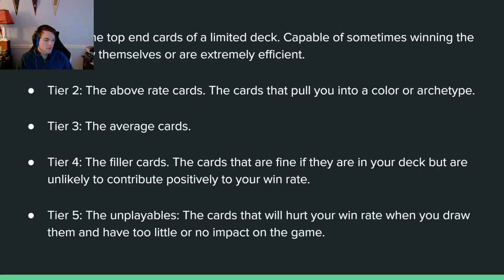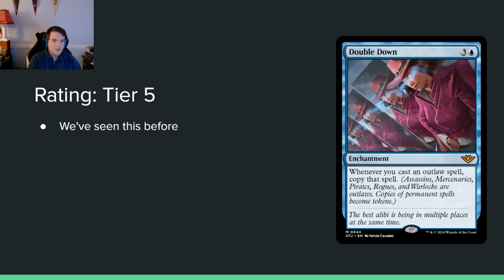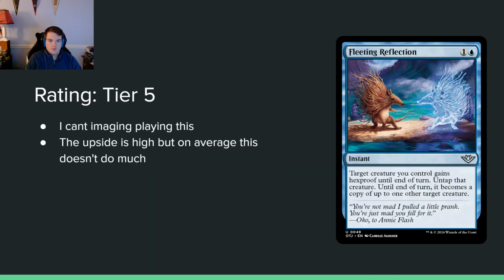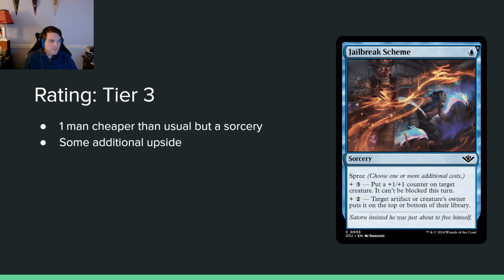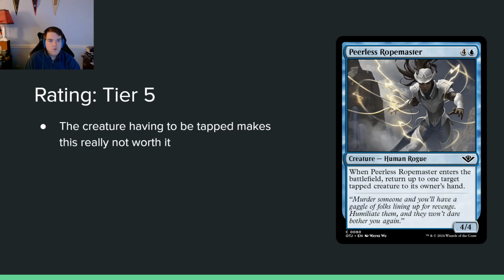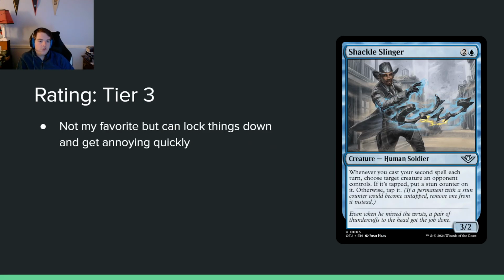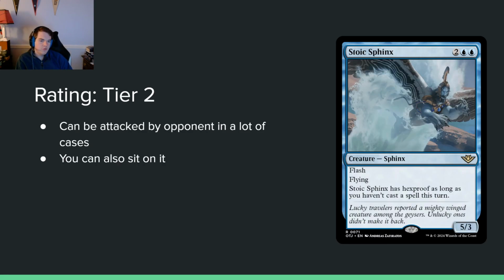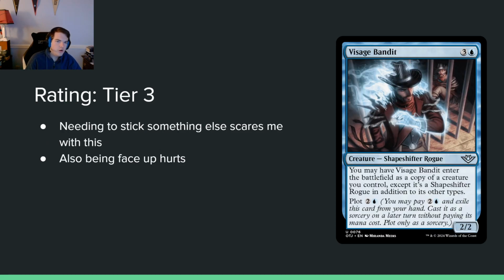Outlaws at Thunder Junction Limited Set Review: Blue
In this video I review the cards for the upcoming Outlaws at Thunder Junction limited format. This video covers the blue cards.